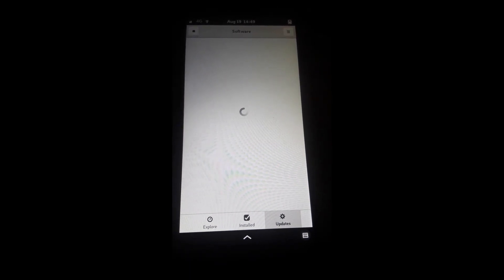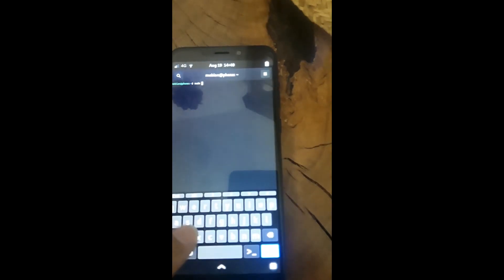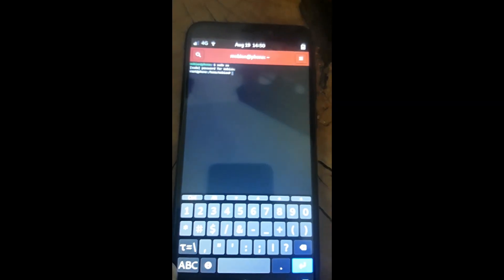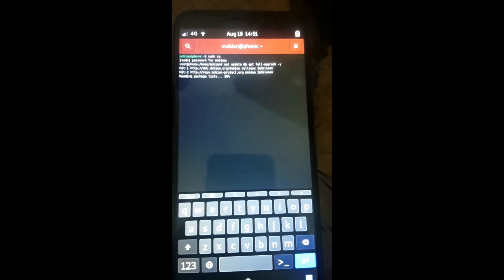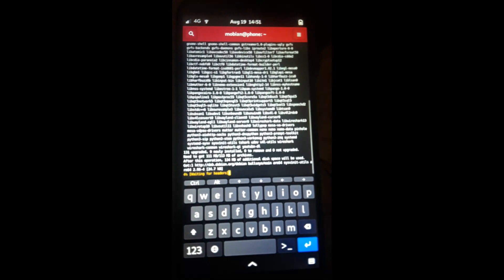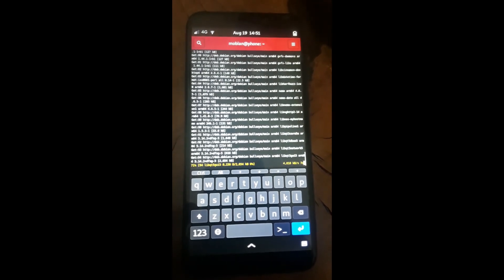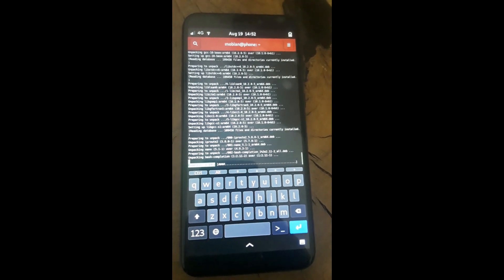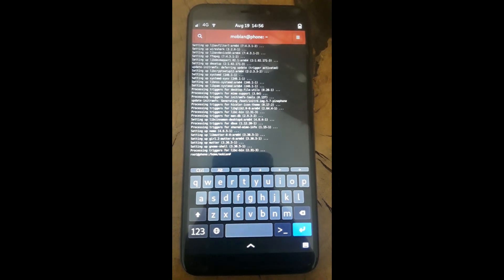Howto: Upgrade Mobian (Pinephone) With One Command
Mobian's graphical upgrade program has been crashing for users. Here is a quick video showing how to upgrade your Pinephone using a single command:

apt update && apt full-upgrade -y

 BTC: 1PpksaxUKw1kKna7BPU8oXbrxA2hh2PAXi
Interested in a custom high security WiFi router or Torified Hidden service Nextcloud server you can host yourself? righttoprivacy[at]tutanota.com